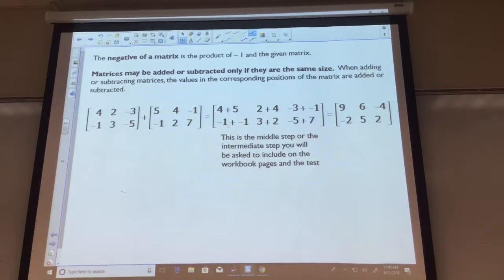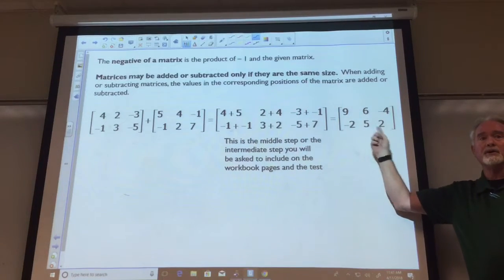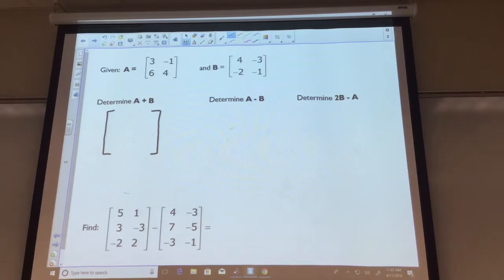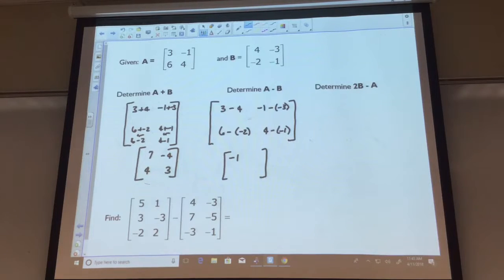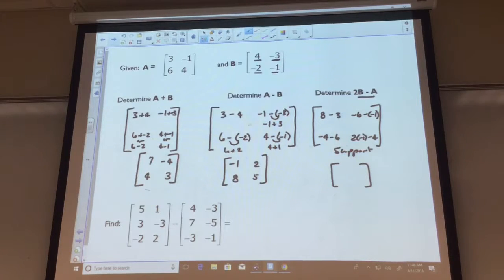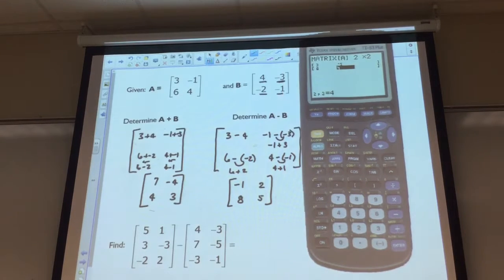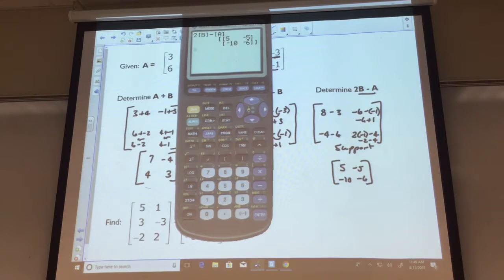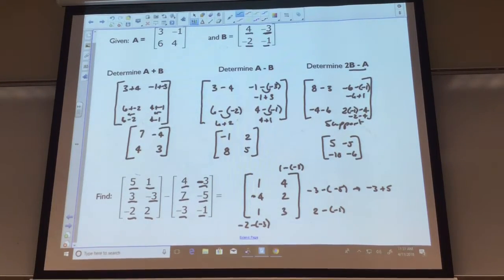Math Test IV Matrix Operations pt. 4